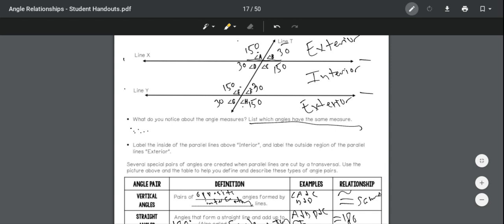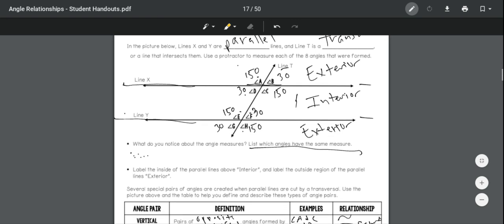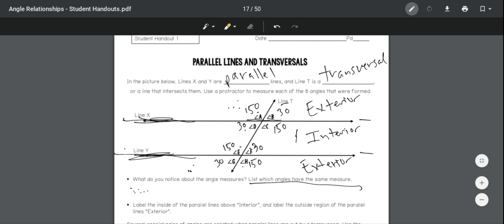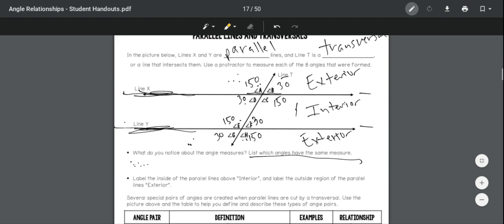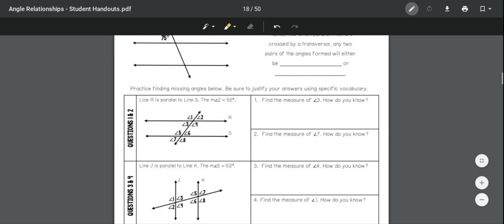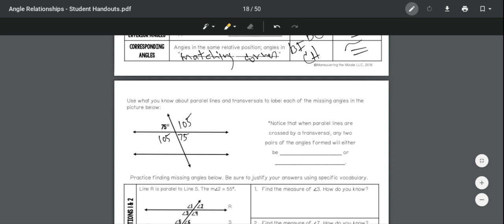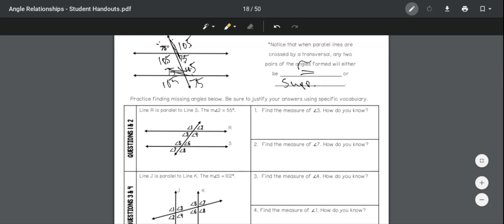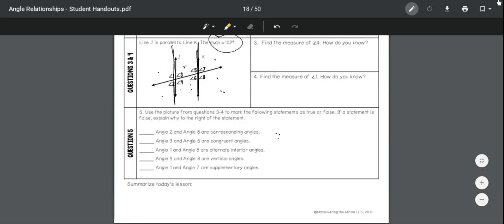Angle Relationships - Student Handouts.pdf